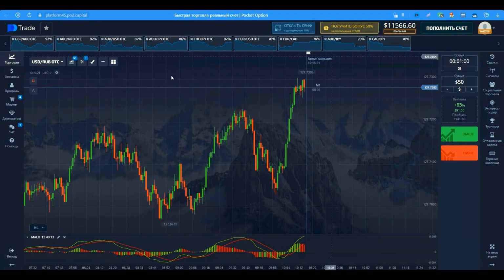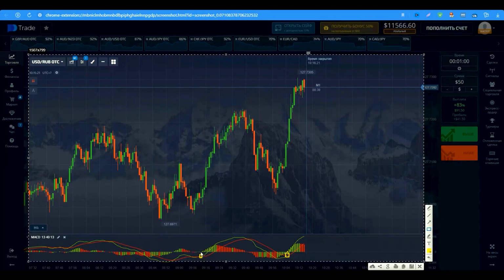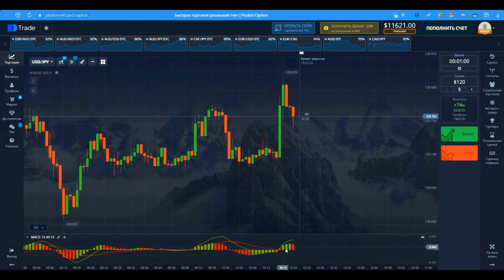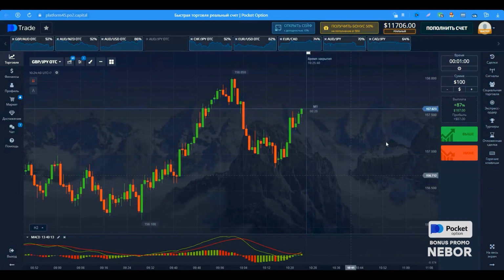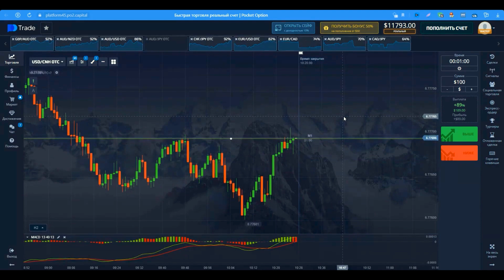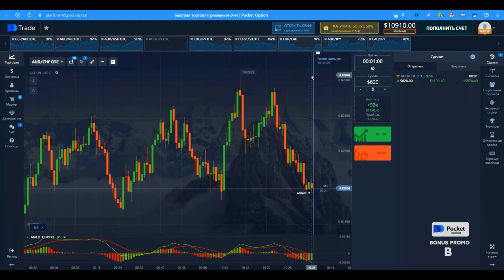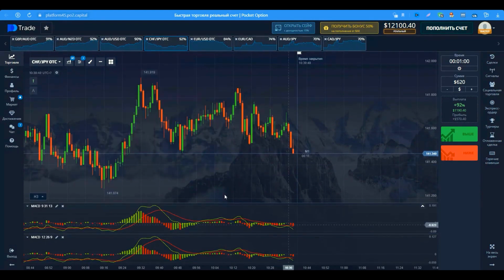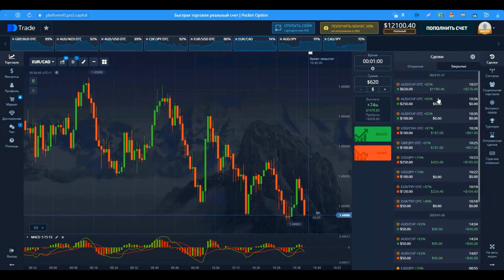TOP Indicator! Binary Options Trading Strategy 2024! Pocket Options Strategy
FREE signals for pocket option

1 minute pocket option strategy

pocket option
pocket option strategy
trading robot
quotex
forex trading
binary options
binaryoptionsstrategy
pocketoptionstrategy
tradingindicators